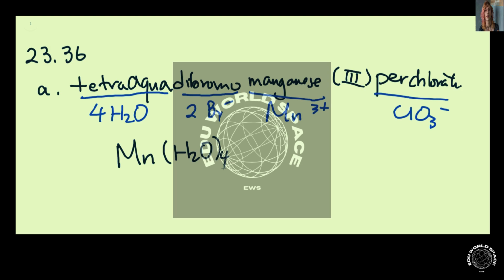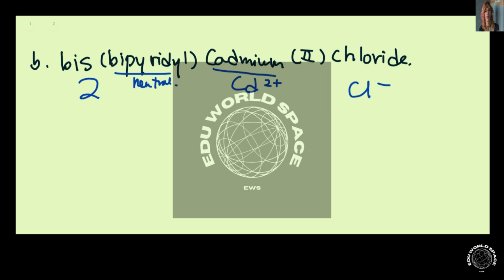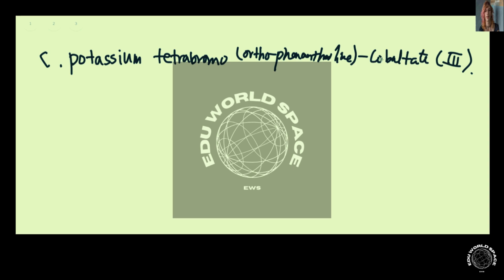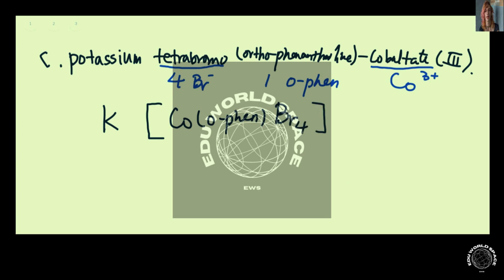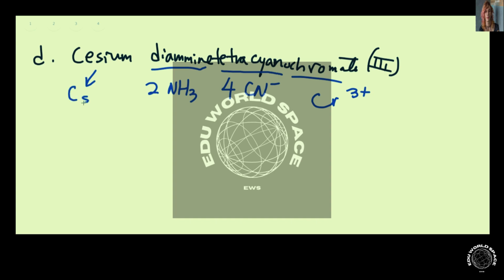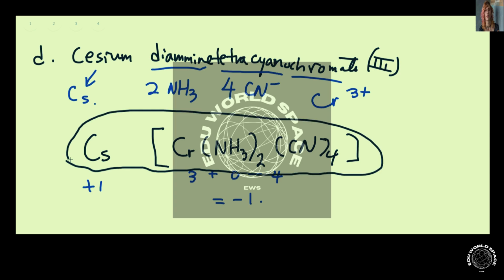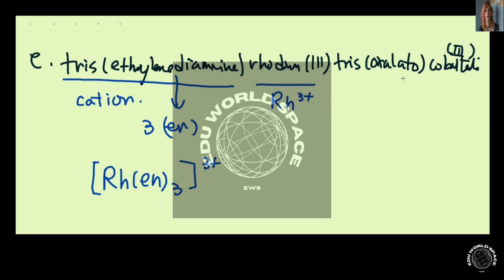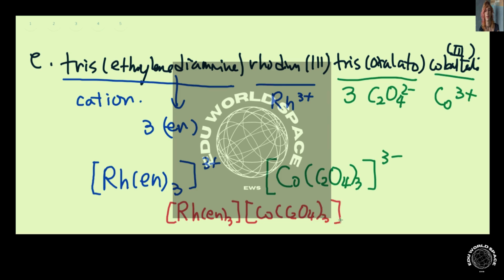[Chemistry] Write the formula for each of the following compounds, being sure to use brackets to in